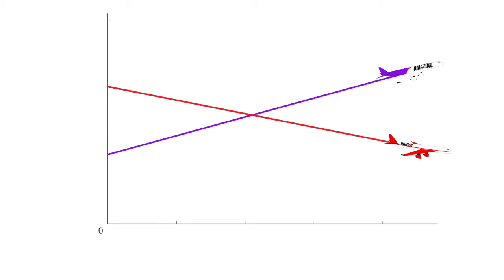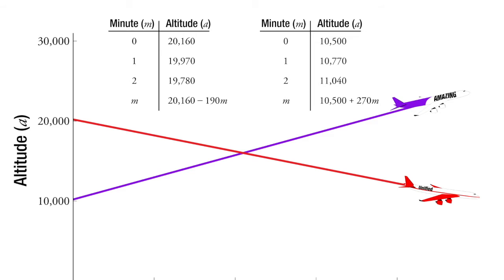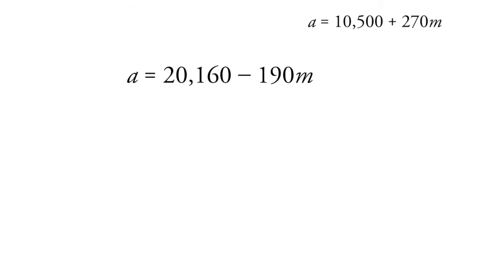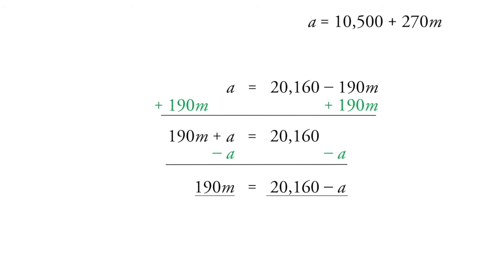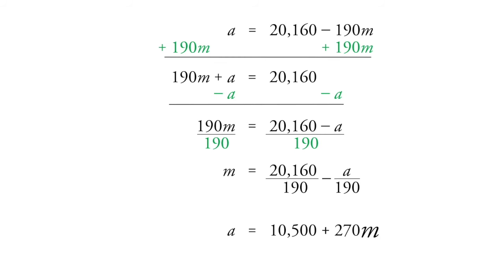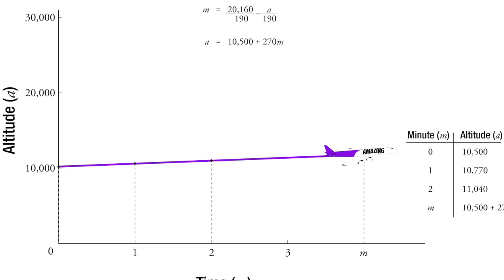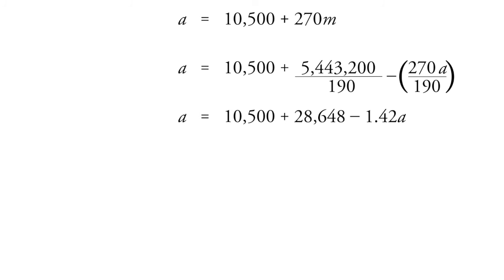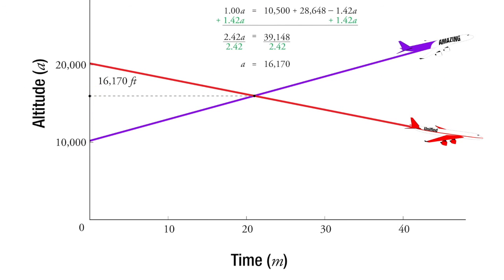Calculating Altitude - Systems of Equations - ACT/SAT Algebra 1 Math Practice Question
Use systems of equations to find at what altitude the planes be at the same altitude in this SAT or ACT math practice question.